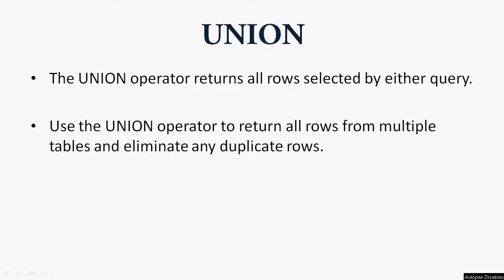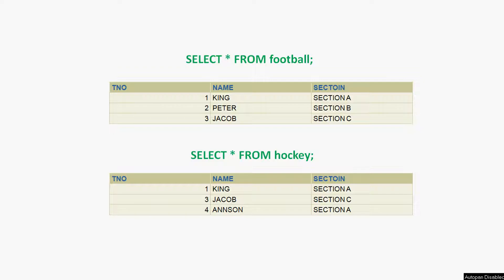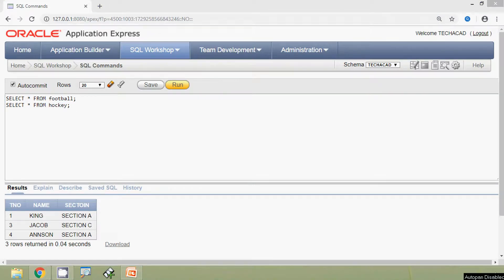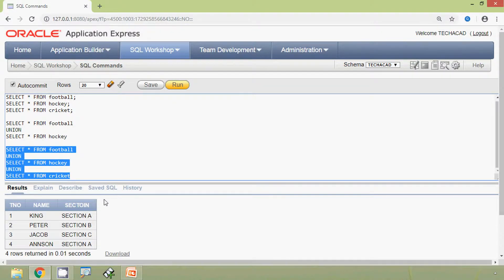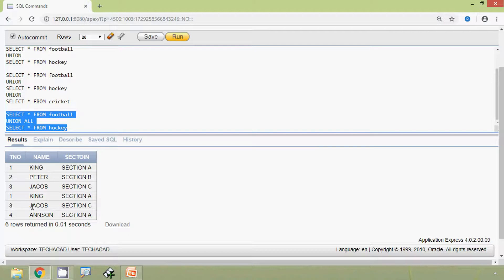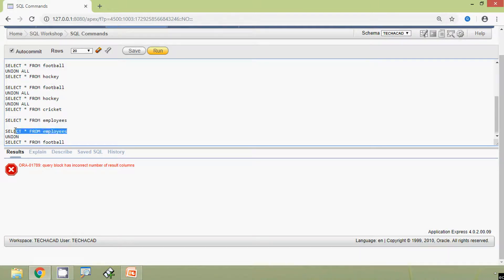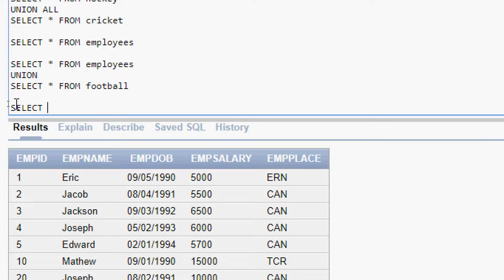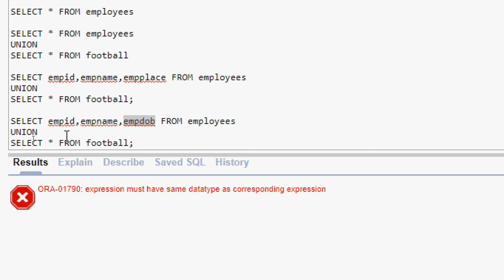Oracle Tutorial - Set Operators UNION & UNION ALL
Oracle Tutorials - Set Operators UNION and UNION ALL